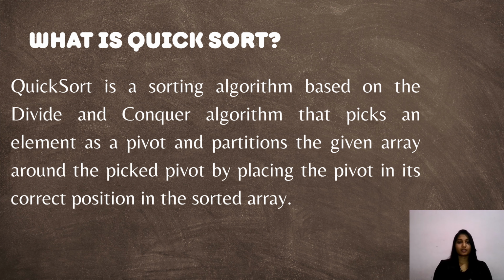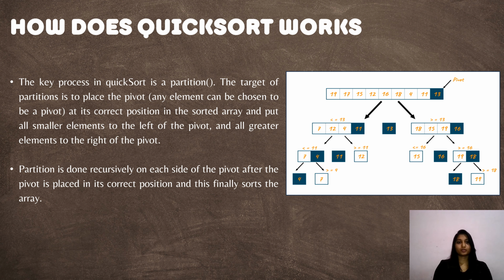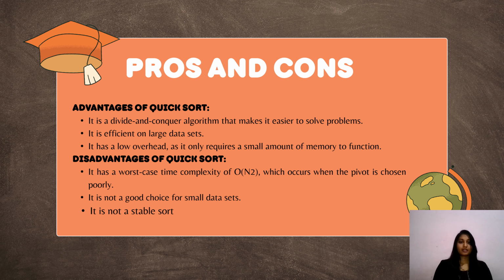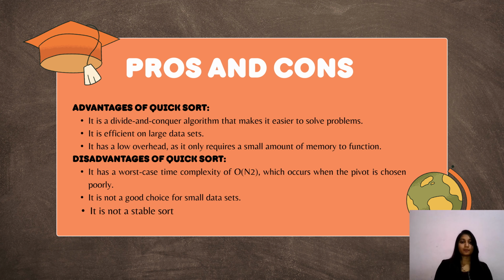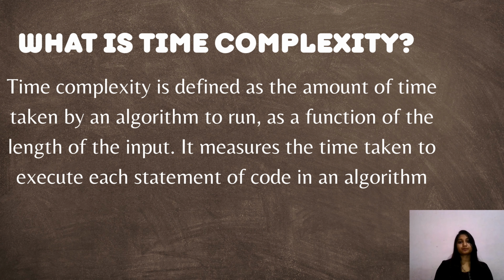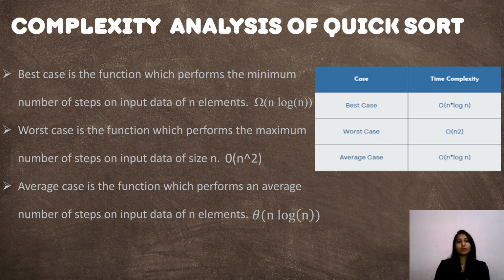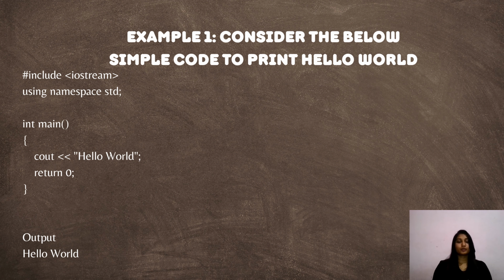quicksort and its time complexity